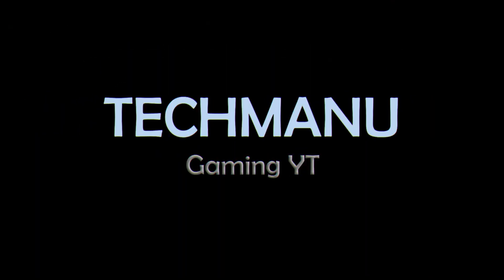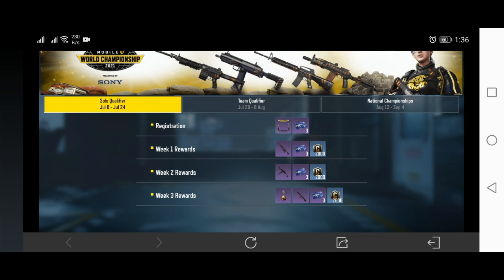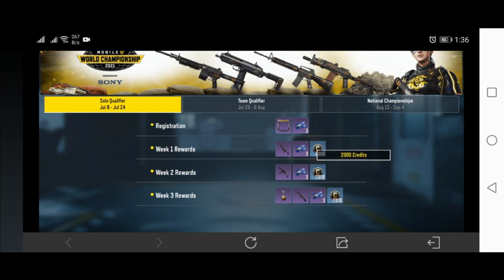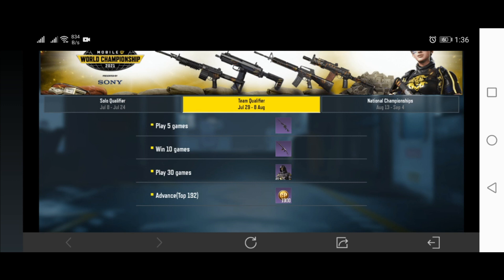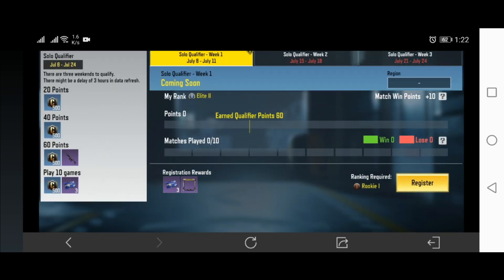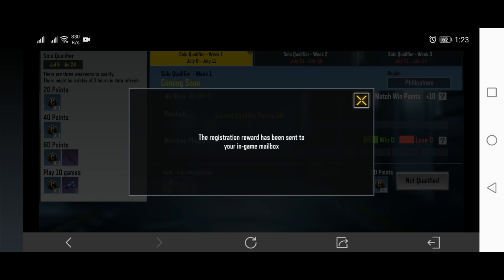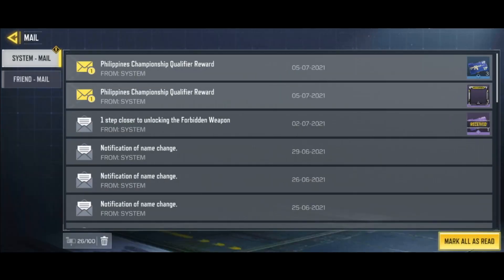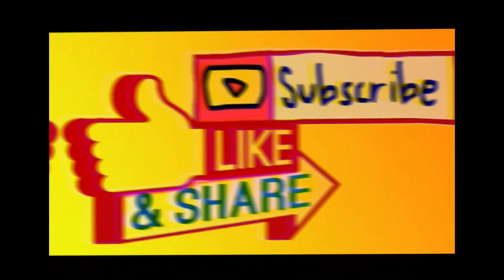How to get Manta Ray - MVP 2021 and register to Garena Call of duty: Mobile World Championship 2021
How to get Manta Ray - MVP 2021 Garena Call of duty: Mobile World Championship 2021

Win or lose does not matter. As long as you play 30 ranked games, you will get Manta Ray - 2021 MVP.
All you need to do is register and play 10 games in each qualifying week
Week 1: 8 - 11 July
Week 2: 15 - 18 July
Week 3: 21 - 24 July
Earn 60 points to qualify to Stage 2 (Team Qualifier)

The Garena qualifier for the Call of Duty: Mobile World Championship 2021 Stage 1 Starts now!!

Check out the LIST OF REWARDS below!
Stage 1
- Double XP Weapon Cards
- 2021 Competitor Frame
- M4LMG - Playmaker
- QXR - Playmaker
- M16 - Playmaker
- Weapon Charm - Courage
- RUS 79U - Playmaker
- Epic Character - Manta Ray - 2021 MVP

Stage 2
- Locus - Playmaker
- AS VAL - Playmaker
- Epic Character - Merc 5 - 2021 MVP
- 1,000 CP

Play 10 games every week in Stage 1 (total 30 games) to get Epic Character - Manta Ray - 2021 MVP and
Play 30 games in Stage 2 to get Epic Character - Merc 5 - 2021 MVP